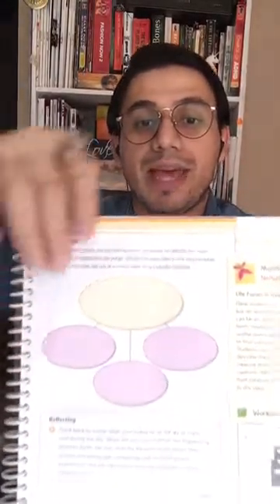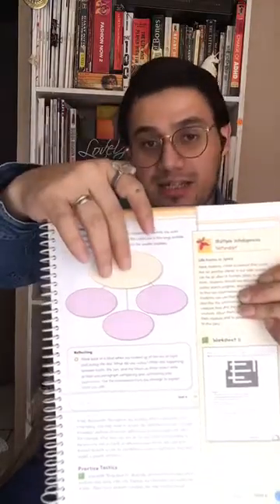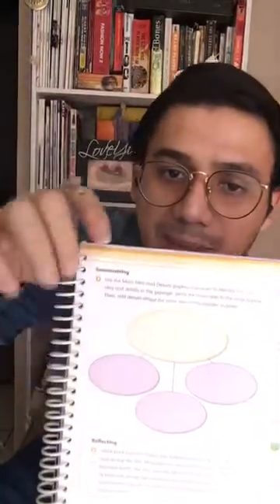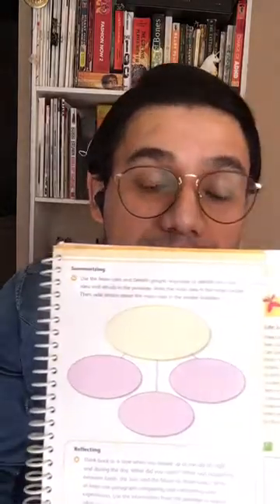4th Grade Reading 5.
Discussion of the worksheet. Work alone and do your best.

Hw for Wednesday.